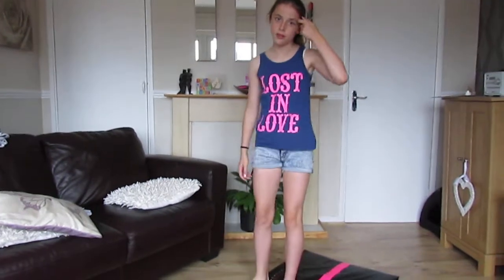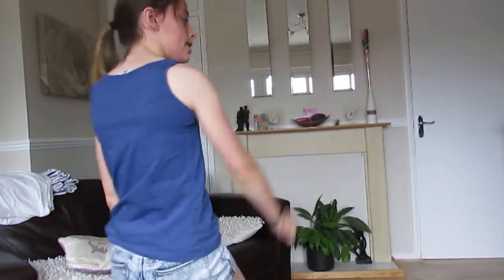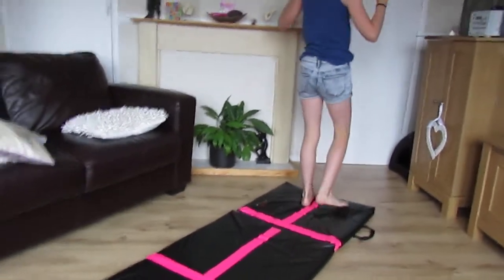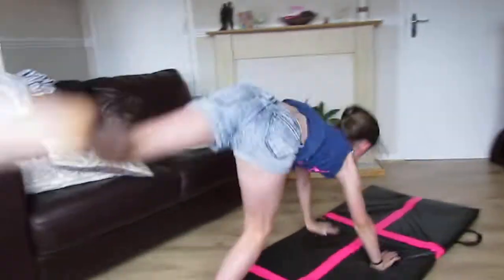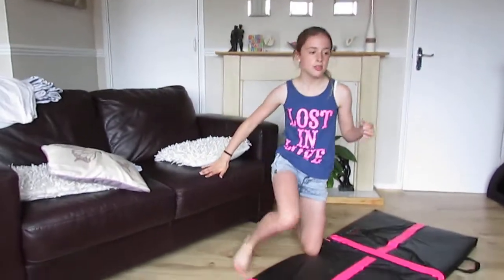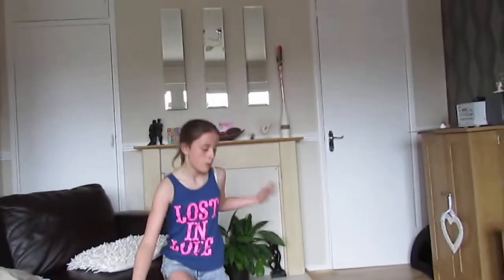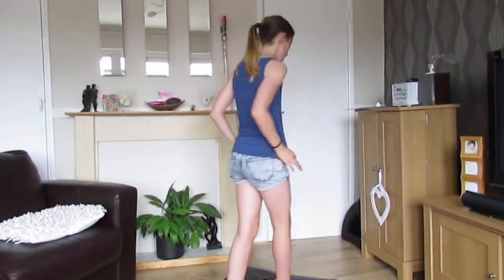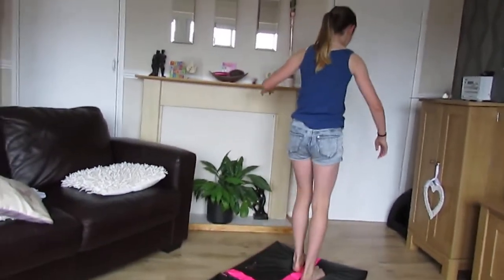backwalkover tutorial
*This is a video on how to get your back walkover.
*you will need your backbend kickover for this.